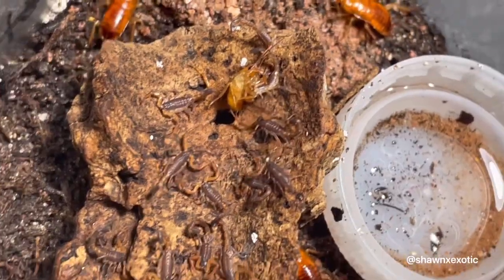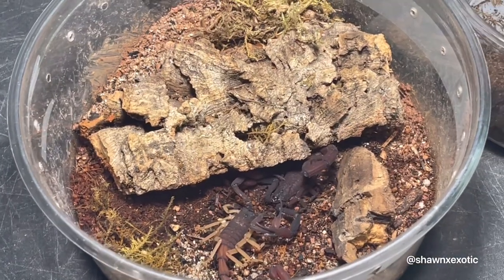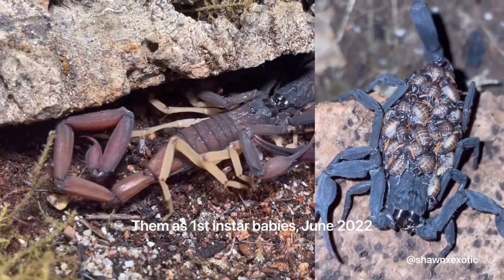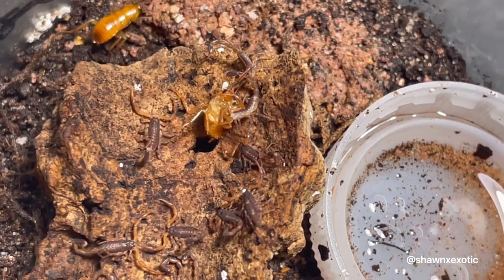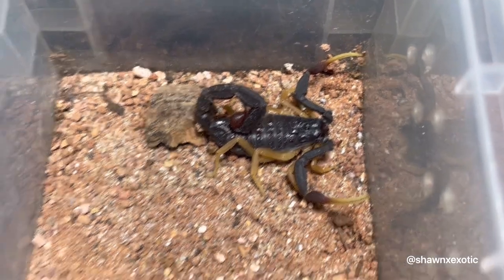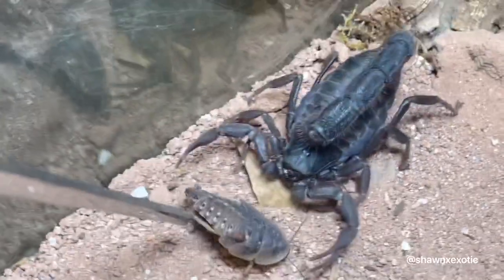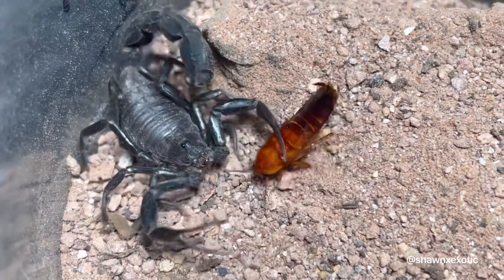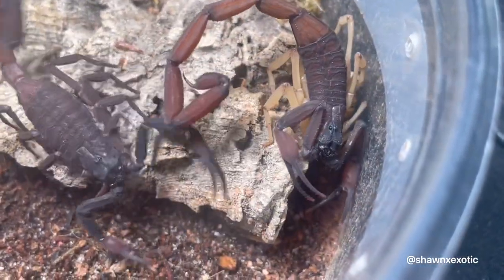Feeding & Breeding Scorpions (New Species Added)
In this video I’ll breed scorpions and feed a few other species recently added to the collection.